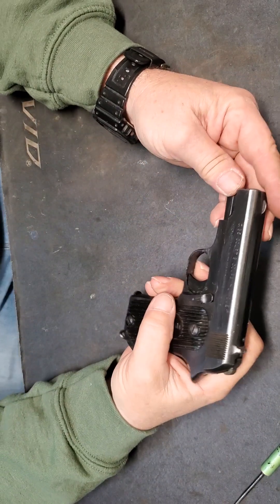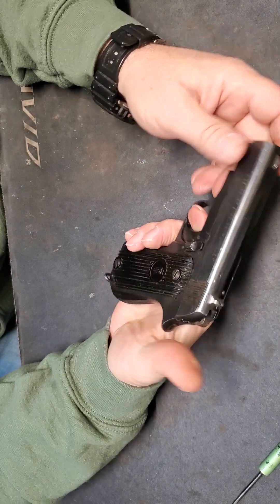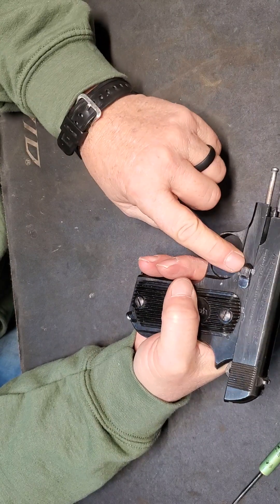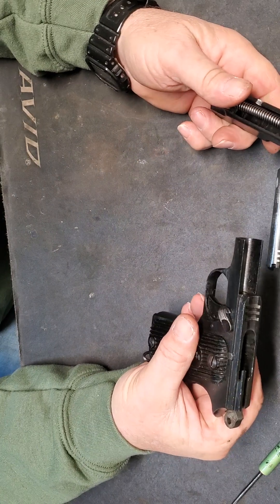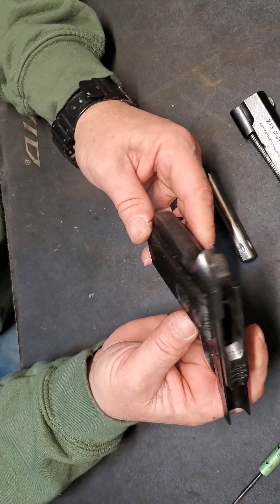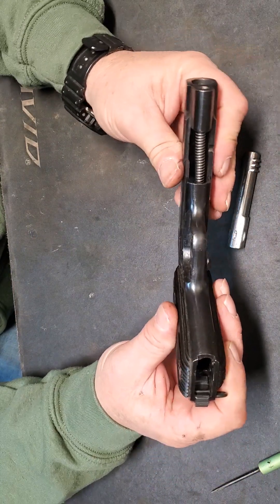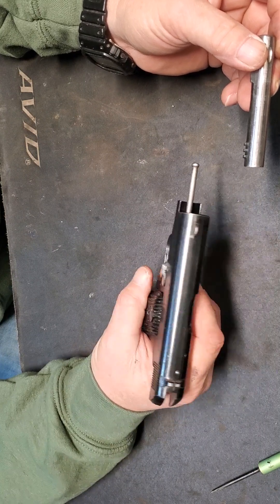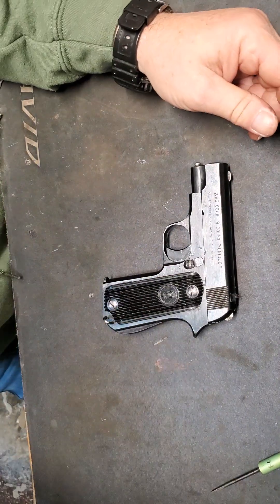Field strip Disassembly of a French "Unique" pistol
This is an old French "Unique" handgun chambered in .32 ACP or 7.65 mm.  These were manufactured by D'armes Des Pyrenees, Hendaye.  The left side of the slide reads 7,65 Court 9 Coups "Unique".  It's a model "R" and from the Serial number, was produced in 1945 or 1946.  On the right-side rear of the frame is a mark like a capital "I" with a crescent moon above it, it is the mark of the Kingdom of Morocco, at that time a French protectorate expected to become a permanent part of France. Usually called a "palm tree" or "pole and crescent (moon)".  The mark indicates that this pistol was intended to be used by the gendarmerie, or constabulary, a branch of the French armed forces but responsible for policing duties, especially outside of major metropolitan areas. They are not only in France but serve in French-controlled areas outside of France, like Morocco.
I picked this up several years ago.  Sturdy little gun.